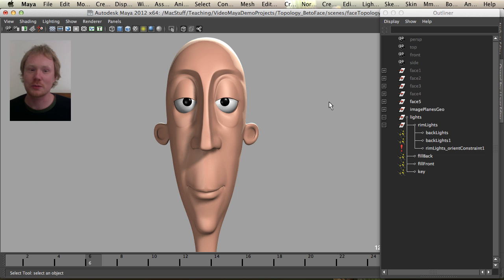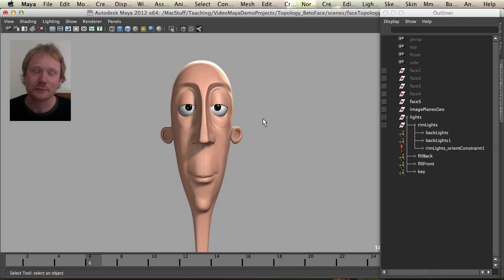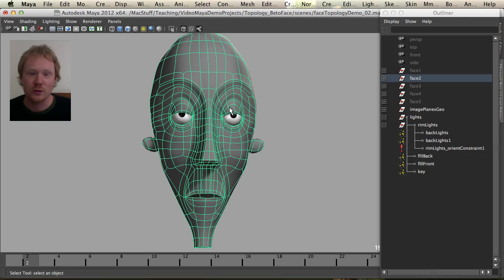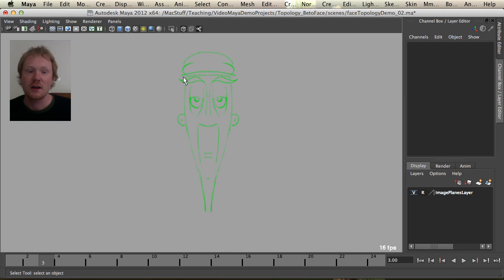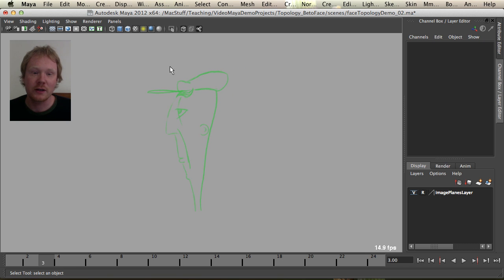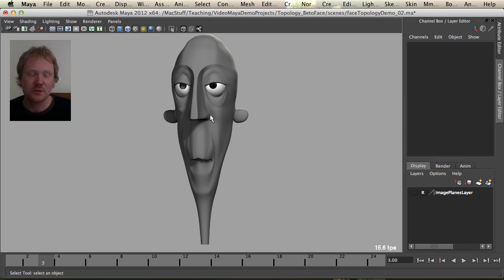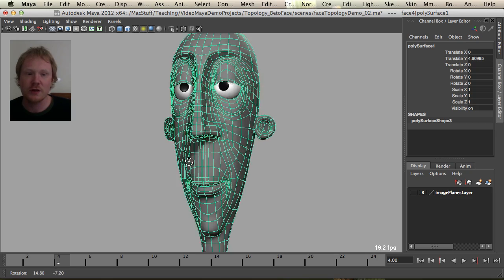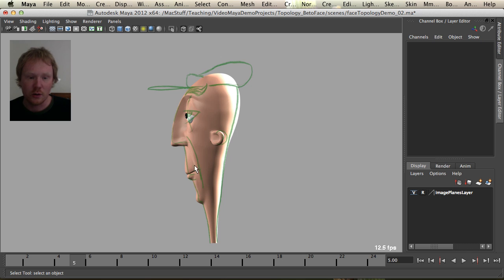Maya: Cartoon Head Topology - Overview (Long Version)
Introduction video of the creation of a cartoon head by Beto Prado.  I was mentoring Beto building this head we thought it might be handy if I made a video about what I was showing him.  Interesting to see how the model evolved over time.

Please turn Captions, Annotations and HD 720p "on" for best quality.

Tutorial by Andrew Silke
Model by Beto Prado